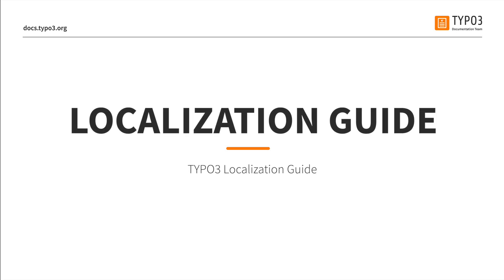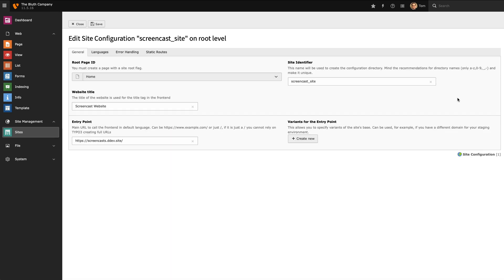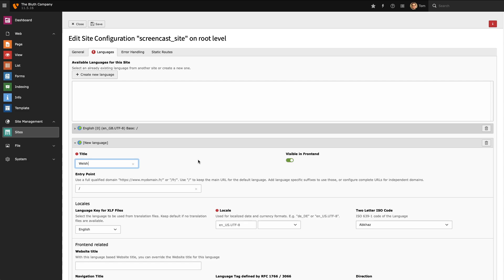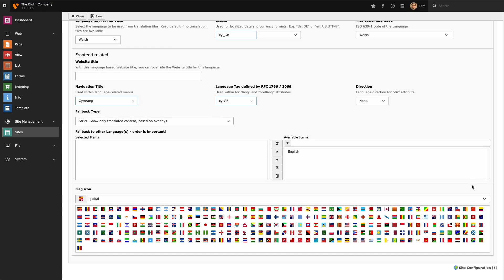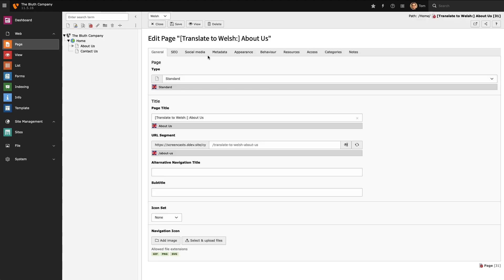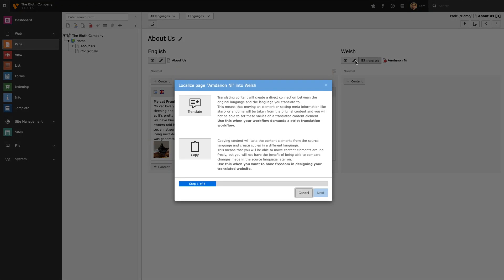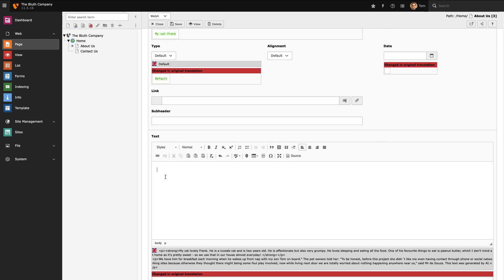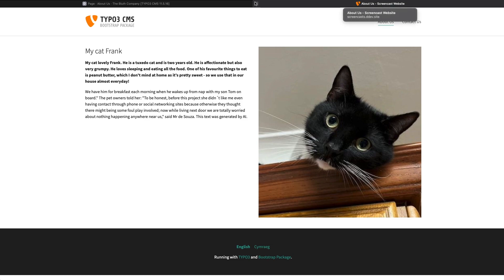Multilanguage Setup & Localization - TYPO3 Editors Guide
TYPO3 is well known for its support for multilingual websites. This short videos show you how to configure
your TYPO3 installation so that it can support multiple languages.